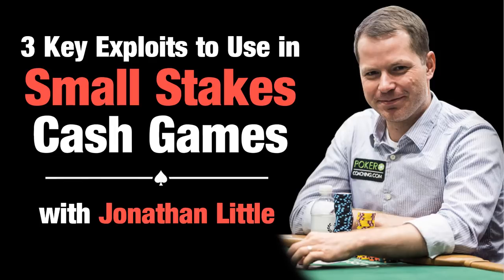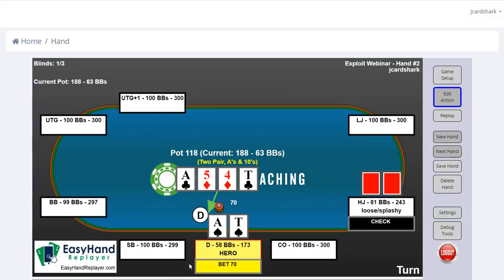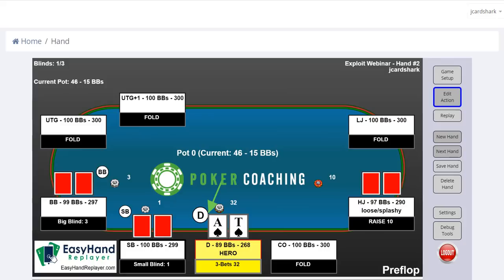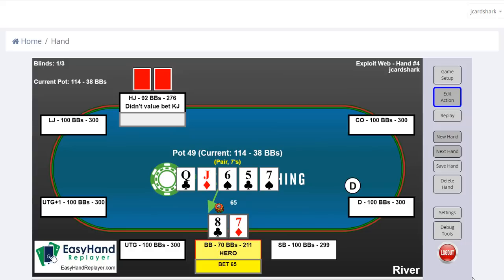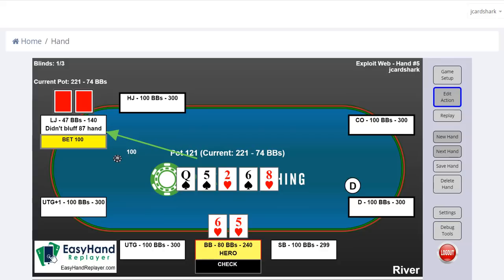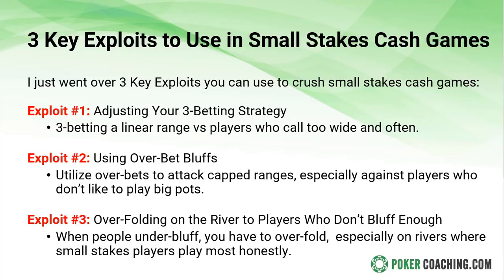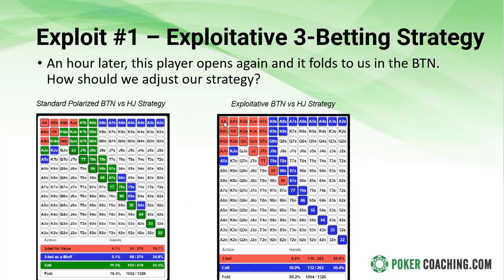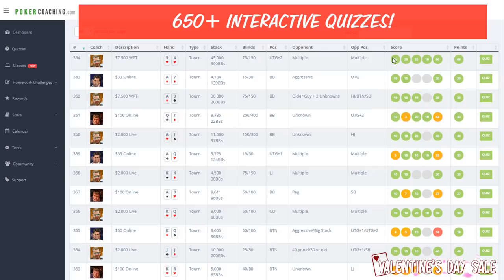3 Key Exploits To Use In Small Stakes Cash Games!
In this webinar, I will cover 3 key exploits to use in your games:
1. Exploitative 3-betting strategy
2. Exploitative over-betting strategy
3. Exploitative river strategy

Implement these plays into your game and increase your win-rate!

It's almost Valentine's Day, and I'm giving away 6 best-selling books and a 1-year PokerCoaching Premium Membership.

POKER COACHING:

PokerCoaching.com has grown and now offers top-level coaching from myself, Jonathan Jaffe, Matt Affleck, Faraz Jaka, Michael Acevedo, Lexy Gavin, Tristan Wade, Alex Fitzgerald, and Evan Jarvis!

How good at cash games are you really? Live Cash Game IQ Quiz

Do you know when you should continuation bet? Continuation Bet Quiz